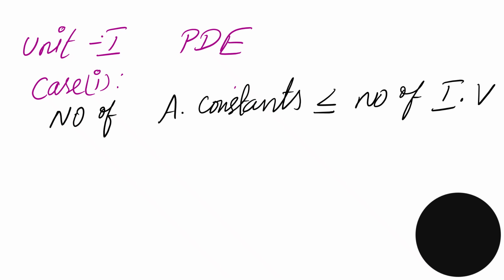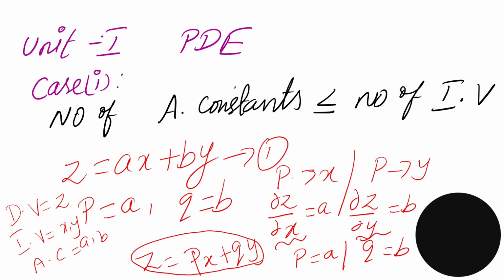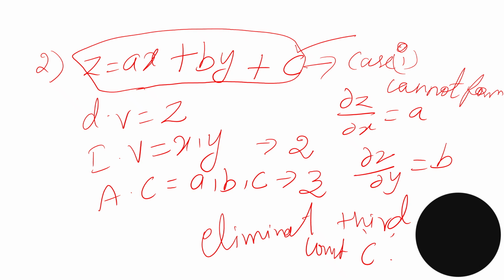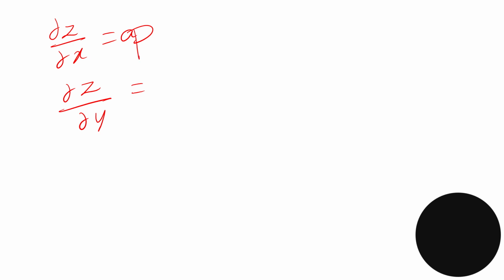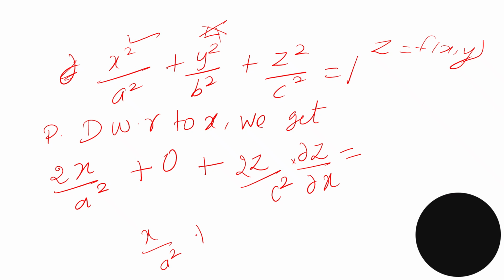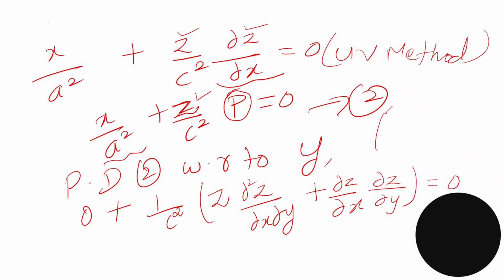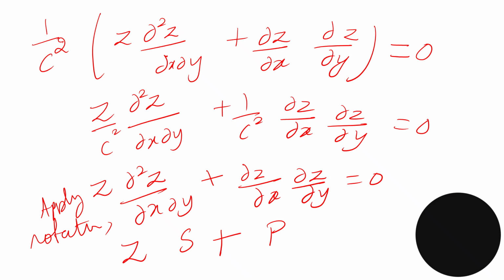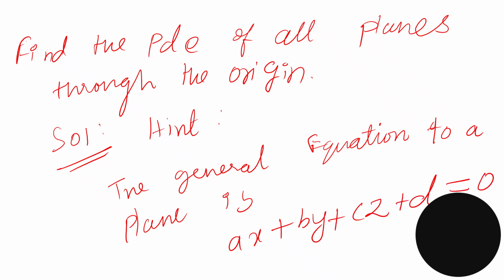Unit I – Partial Differential Equations | Transforms and Boundary Value Problems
Lecture on Introduction to Partial Differential Equations covering order, degree, linear and nonlinear PDEs, and formation of PDEs.